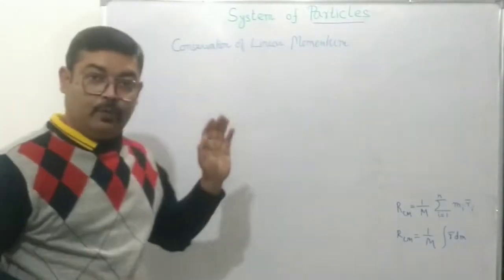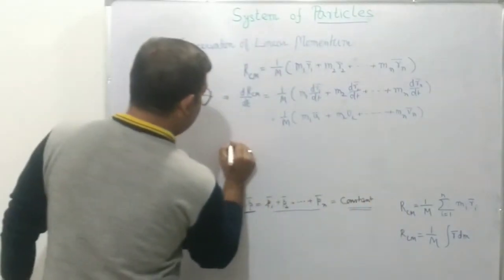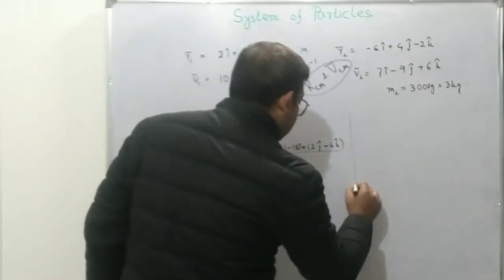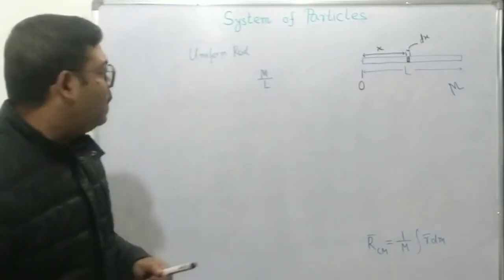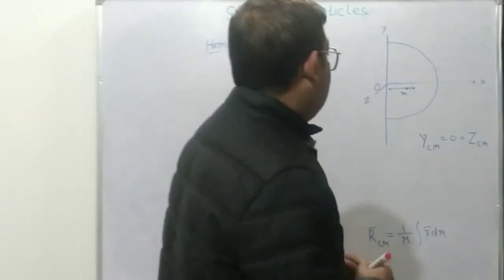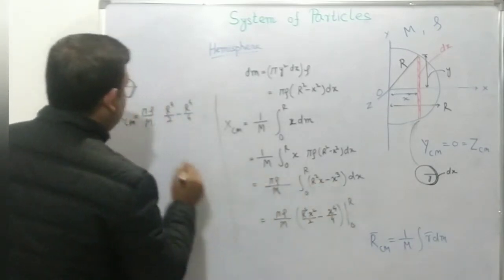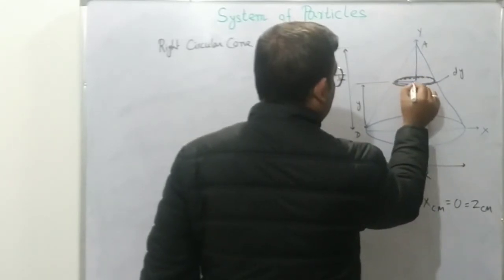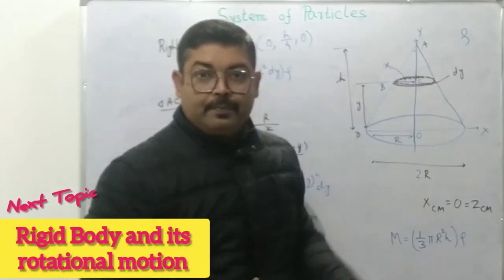Centre of Mass of System of Particles (Part 2)